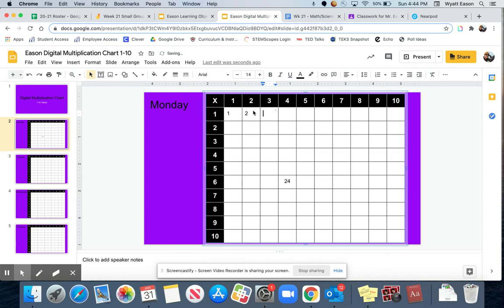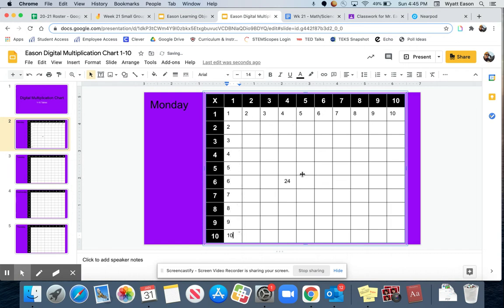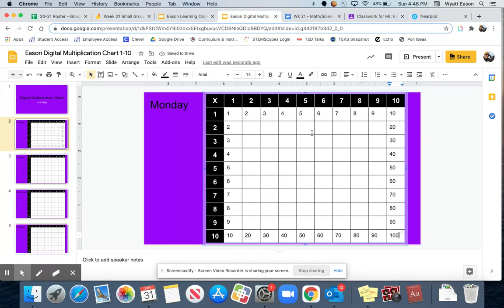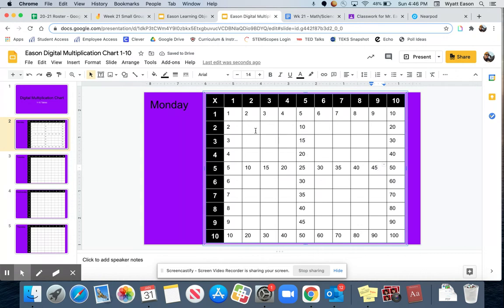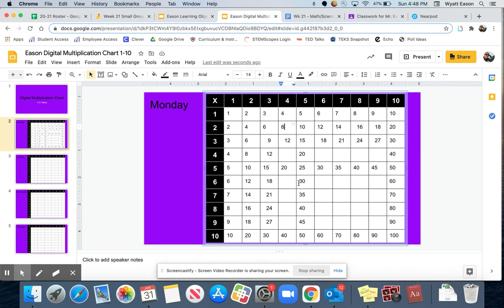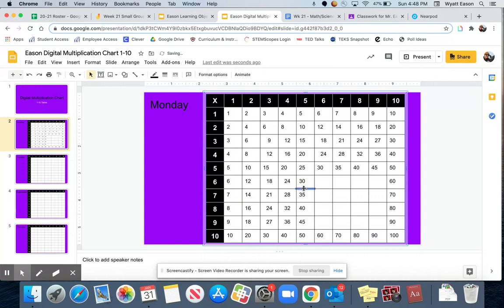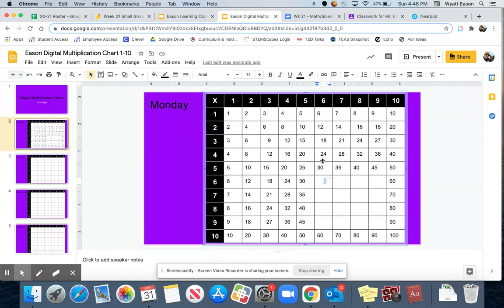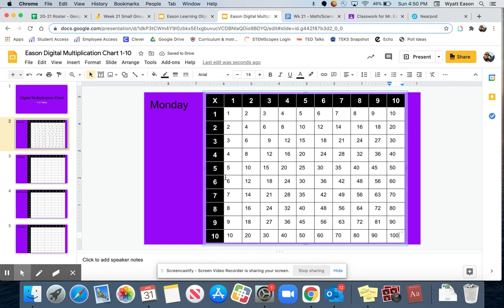Multiplication Chart How-To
How to fill out a digital multiplication chart